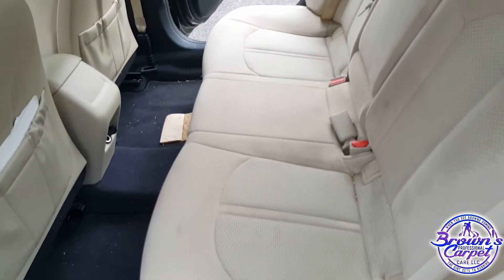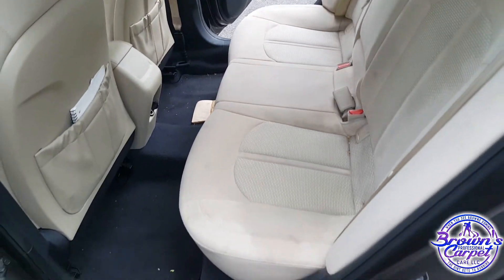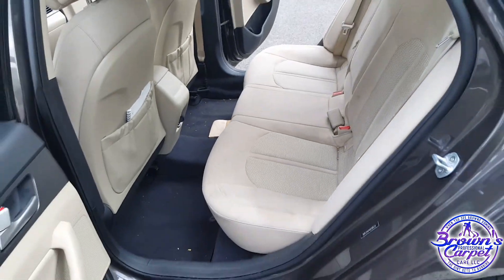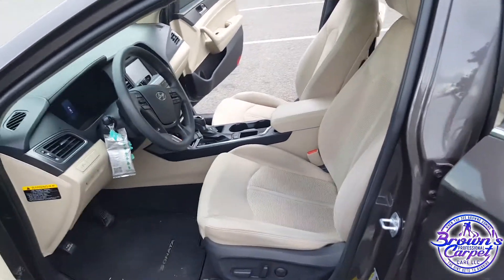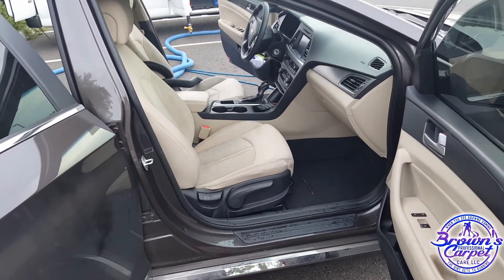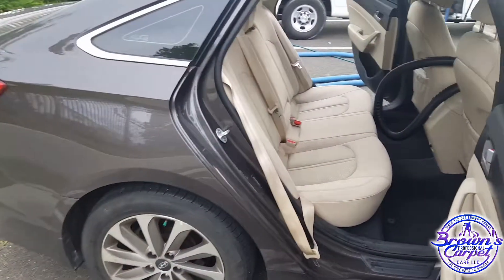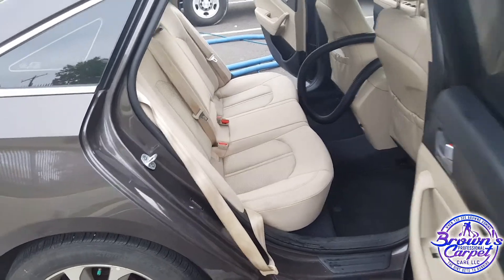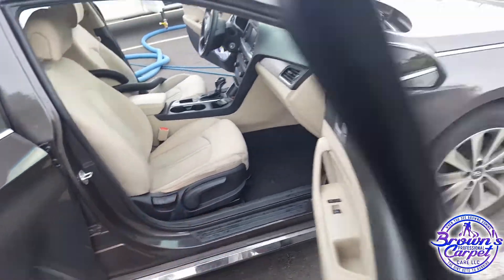Auto Upholstery cleaning | Great results